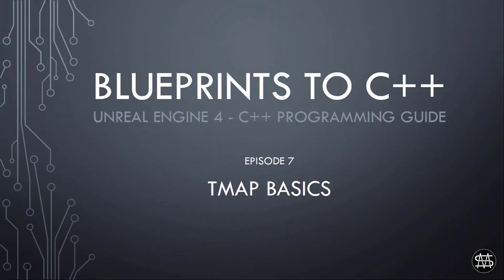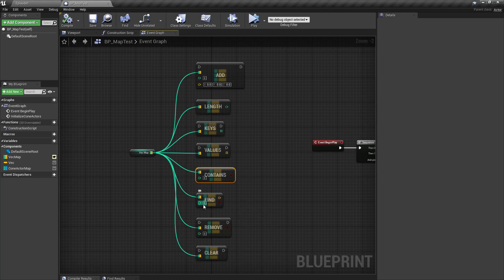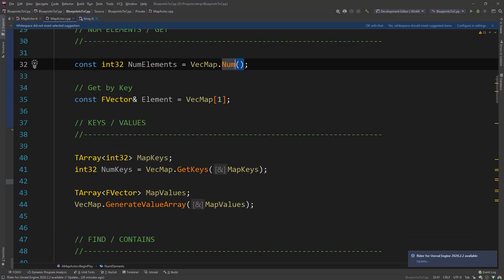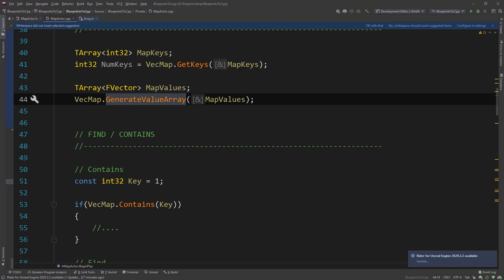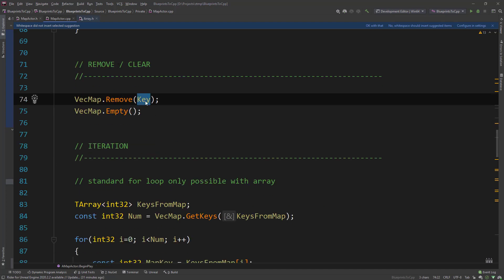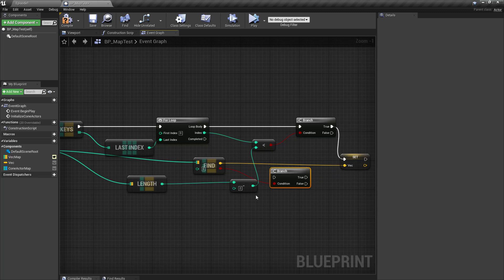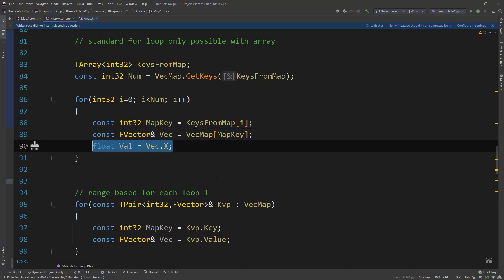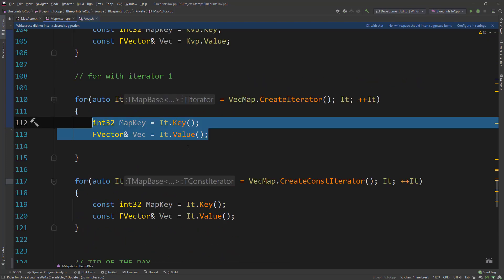UE4 - Blueprints to C++ Episode 7 - TMap Basics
This short video will cover the basics of the TMap from the UE4 C++ Game Framework, from function comparison with blueprint and the different iteration types you can do in unreal c++. First the video will start with an intro and outline of the video and then dives right into the comparison of TMap UE4 Blueprint and C++ function names and calls.

It covers the most important blueprint function calls like Add, Length, Contains, Keys, Values, Find, Remove Item and clear, and shows how to call these functions with c++. The TMap which is part of the Core UE4 C++ Game Framework, has some other naming conventions, or some functions are not called the same as in Blueprint. So the video will then compare TMap functions in Blueprints and C++ and show the differences in naming, and which functions don't even exist in C++.

After going through the functions, the video will cover all the different Iteration Types that are possible in UE4 C++, and shows how to use these iteration types with the TMap. It will cover types , like the standard for loop, range based loops and also how to use Iterators in a for loop to iterate over the TMap. In the tip of the day the video will cover the Find function of a TMap
that has a pointer Type as a value. It goes through in an example on how to get all actors of a specific type in a scene, then adds all these to the map, and then shows how to derefence a Pointer to a Class Pointer. It also mentions the UGameplayStatics Function library, which
is a real important library in the UE4 C++ Game Framework with lots of functionalities. Then at the end in the outro it is mentioned that the next video of the UE4 Blueprints to C++ Programming series will be similar like this video and will cover the TMap collection class.

And as a side note you can find all Slides and files for this episodes and all previous episodes of the UE4 Blueprints to C++ series on the Github Repository for this channel which link you can find down below.

Intro/Outline: 00:00 - 00:43
TMap Blueprint Function Comparison: 00:43 - 05:41
TMap Interation Types: 05:41 - 08:42
Recap: 08:42 - 09:32
Tip of the Day: 09:32 - 15:30
Outro: 15:30 - 16:29

UE4
Unreal